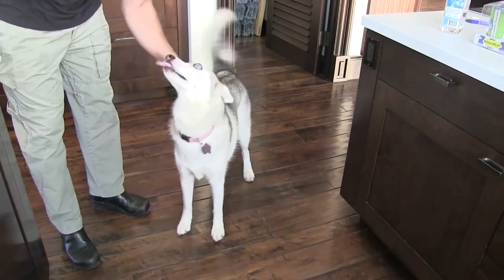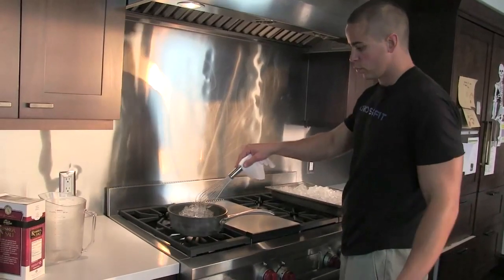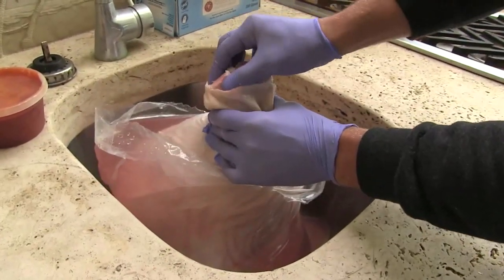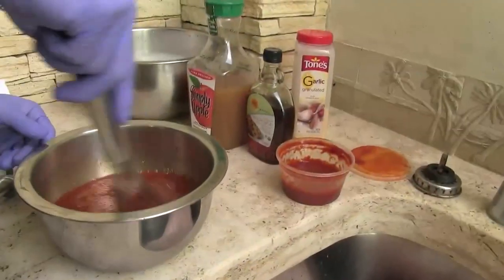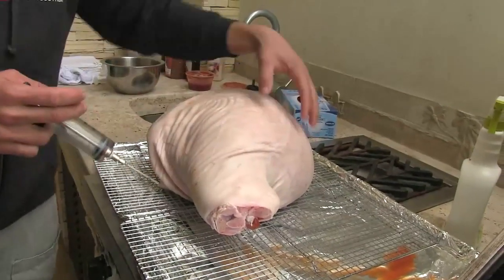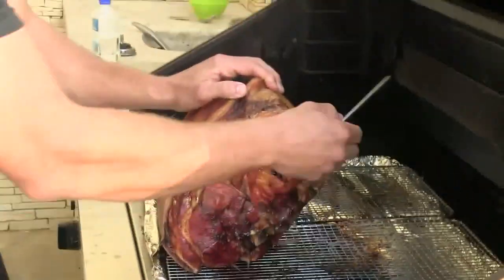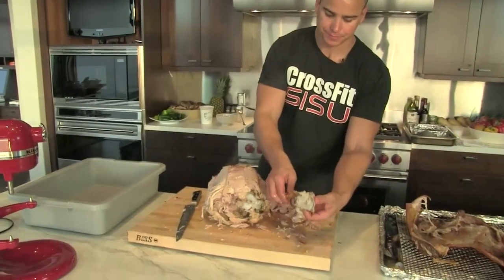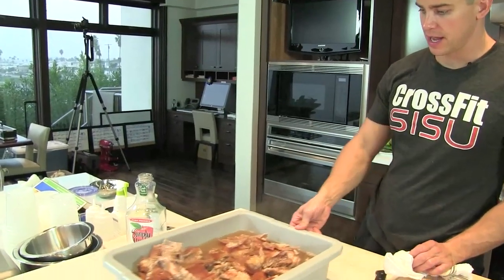CrossFit - A Massie Christmas Dinner: Holiday Ham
Nick Massie, a chef who runs PaleoNick.com cooks up Christmas dinner with his usual tongue-in-cheek zest.

In Part 1, he prepares a pork leg. He begins by brining the leg with water and kosher salt. Next, he brings in two friends to help whip up seasoning comprising apple juice, maple syrup, granulated garlic and chipotle sauce. The ham takes eight hours to cook at 250 F on a large grill.

In Part 2, it's time for sweet potatoes. The recipe is simple: slice sweet potatoes, arrange them in a pan, drizzle with melted butter, and add dashes of cinnamon, nutmeg, and salt.

"This is going to be flipped upside when we're done, so your initial pattern is going to be on the top," Massie says.

Part 3 is about dessert: chocolate decadence cake.

"It's like a gluten-free chocolate cake with a nice ganache on it," Massie says.

The ingredients include chocolate, eggs, heavy cream and butter.

Finally, in Part 4, he explains the short steps involved in creating the raspberry coulis for the cake, which he describes as "to die for."